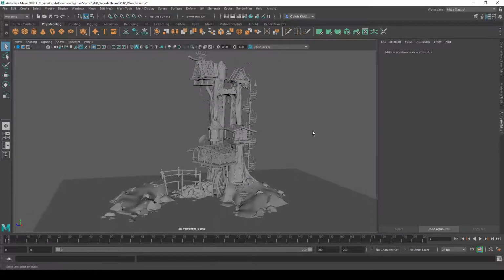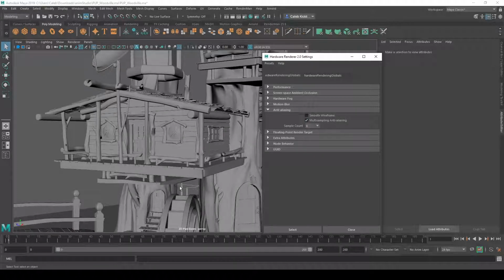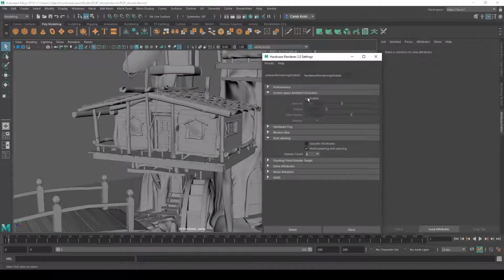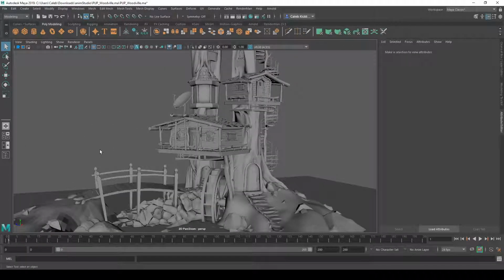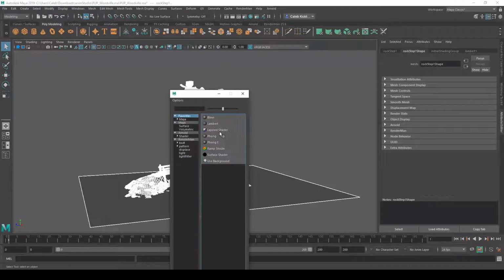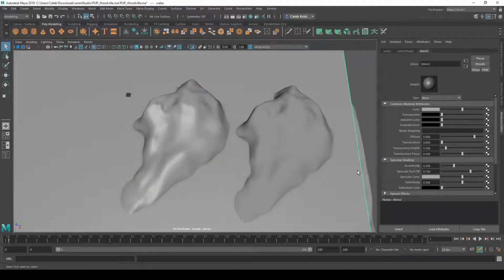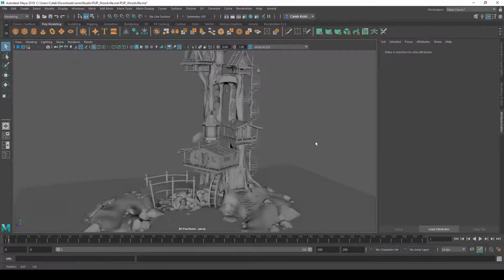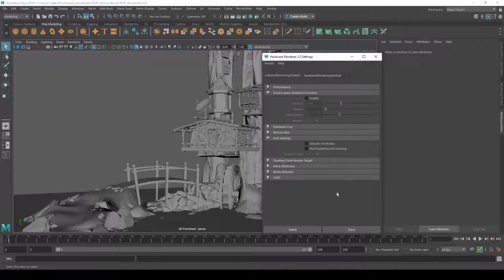Better Viewport Quality